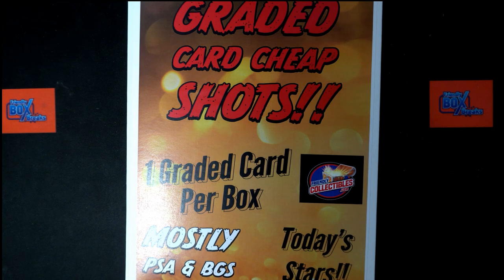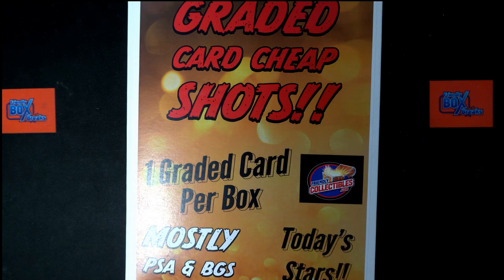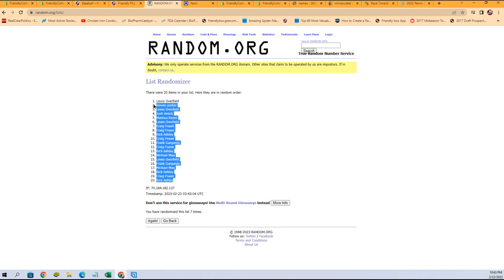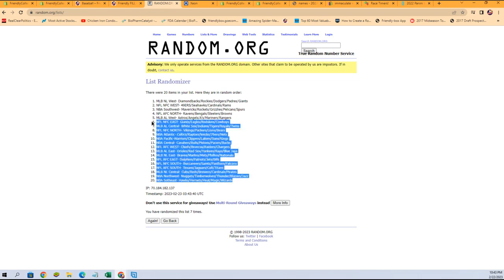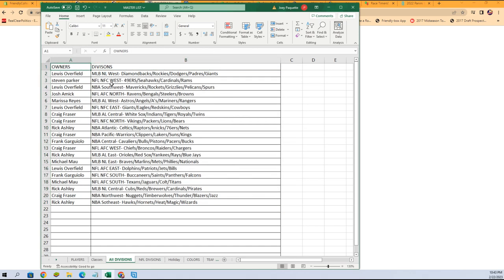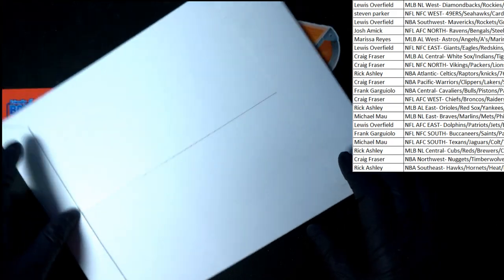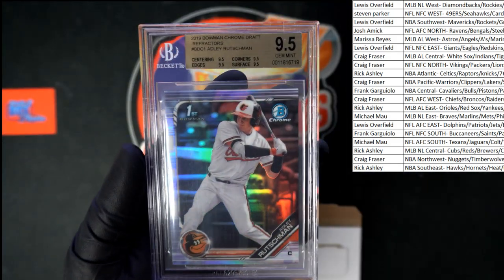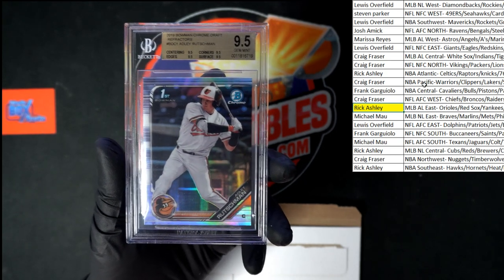2023 GRADED CARD CHEAP SHOTS SERIES 1 ID GRCHEAPSHOTS751